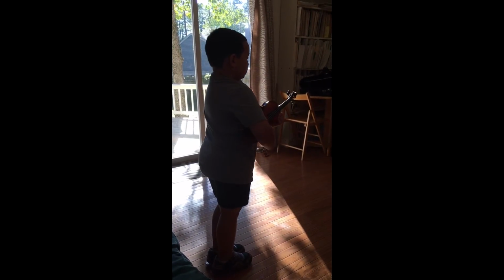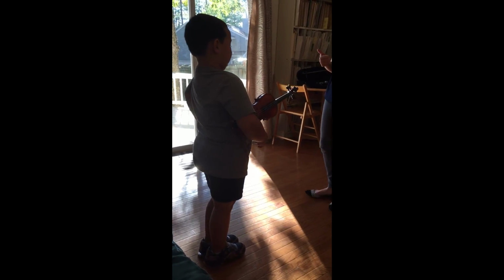10/10/2016 Violin Lessons #3